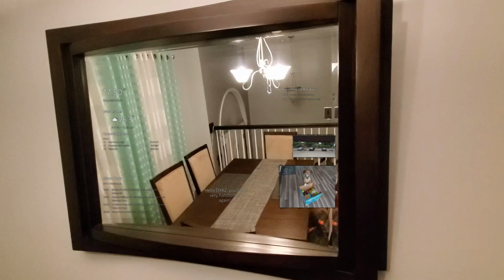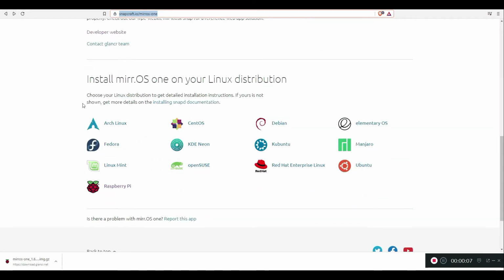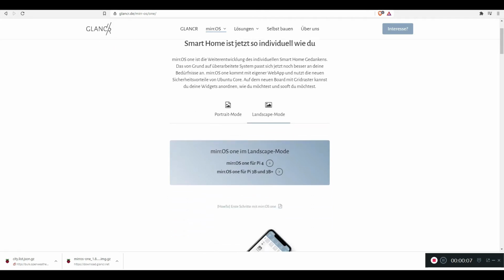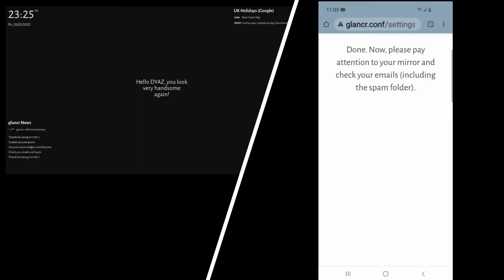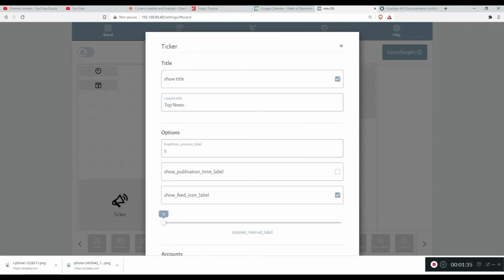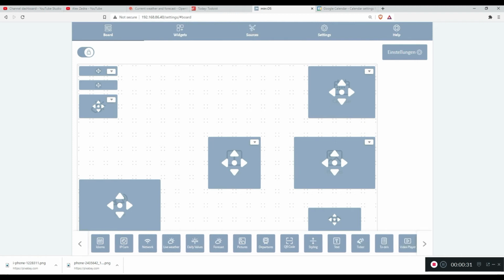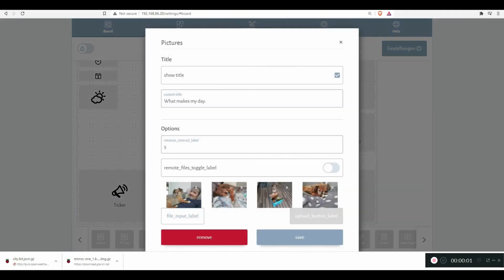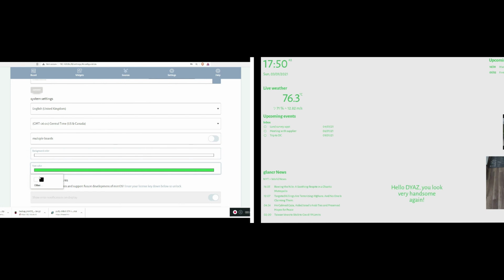DIY Smart Mirror using a Raspberry Pi (Part 1)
How to make a Smart Mirror using a Raspberry Pi.
* This is part 1. Part 2 will be published soon.

* Statements made in this video are not an endorsement or a promotion of any mentioned product, they are solely for training and demonstration purposes.

* Hardware used in the video:
- Raspberry Pi 4(4GB) / Complete kit.
- 32GB SD Card
- 24” LCD Monitor